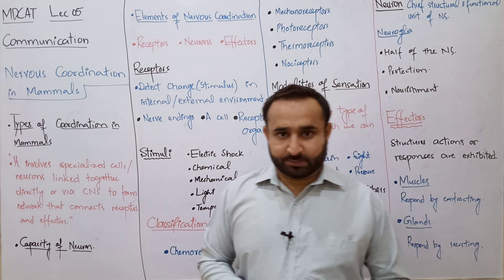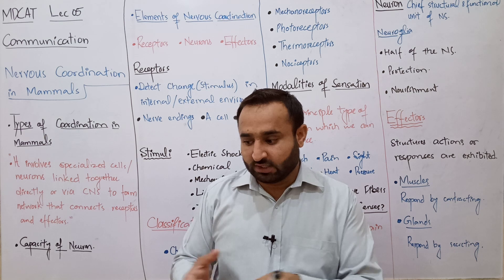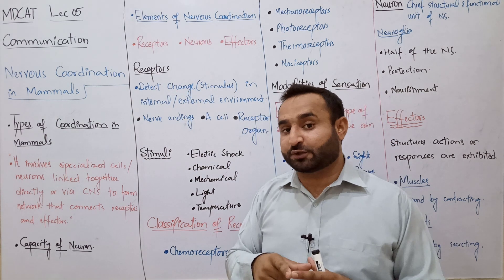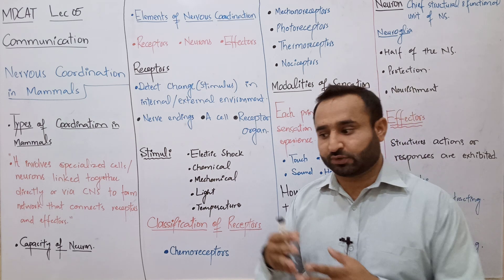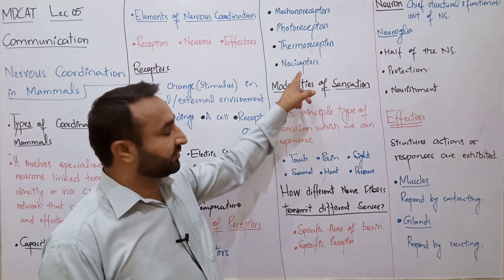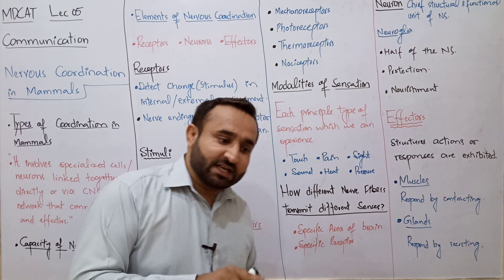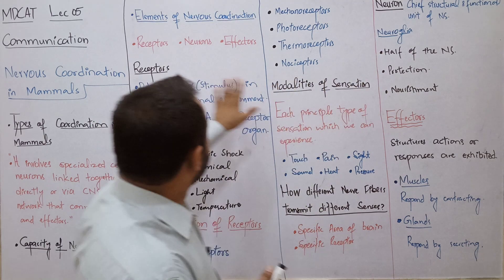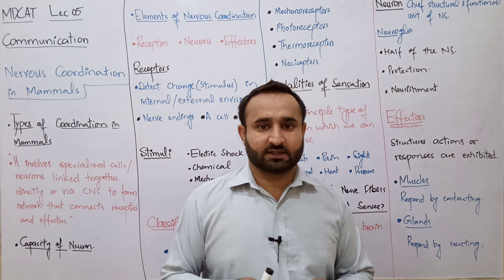Communication | Nervous Coordination in Mammals | Amjad Umer Academy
In this video lecture nervous coordination in mammals is explained.

Two types of coordination systems in mammals. Chemical coordination and nervous coordination.

Receptors, neurons and effectors are explained.

Amjad Umer Ranjha is a teacher, a poet, a writer, a motivational speaker, a lecturer to biology at Govt Pir Yaqoob Shah Degree College Phalia, a lecturer to biology and chemistry at Professors Science Academy Phalia, M. Phil in Zoology from GCU Faisalbad, BS (Hons) in Zoology (Gold Medalist) from UE Lahore, FSC Pre Medical from GCU Lahore, Matric from Ghazali Model High School Phalia. He is a brilliant and conceptual tutor and mentor. He served as a teacher to biology and chemistry at Ghazali Model High School Phalia, Ghazali College for Girls and Boys Phalia and Govt PYS DC Phalia. His students are serving as Doctors, Engineers, Lawyers, Civil Servants, Teachers, Enterpreneures and Research Workers in different institutes and firms all over the country. He uploads his video lectures on Biology, chemistry, Poetry, Counselling and Current Affairs at youtube channel named as Amjad Umer Ranjha.

Follow me on the SOCIALS